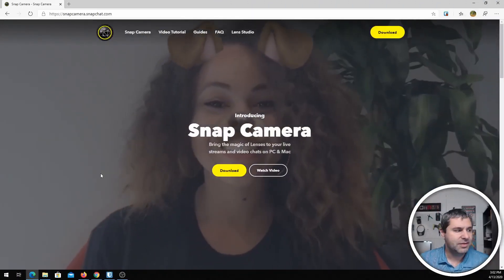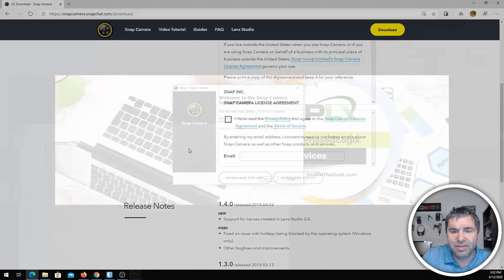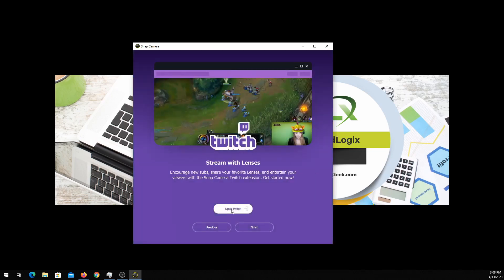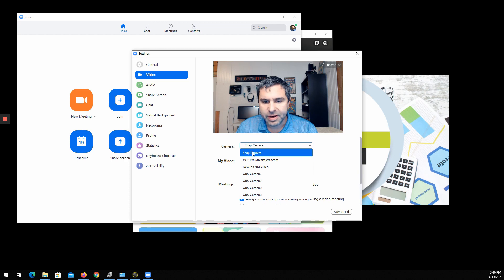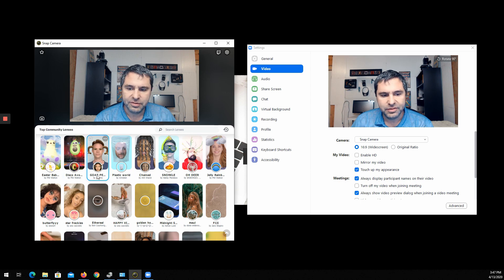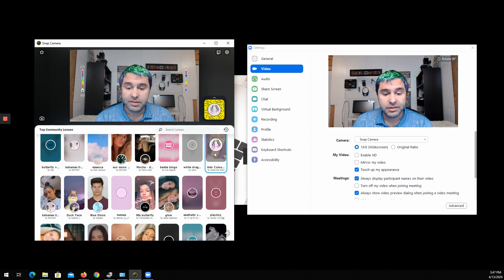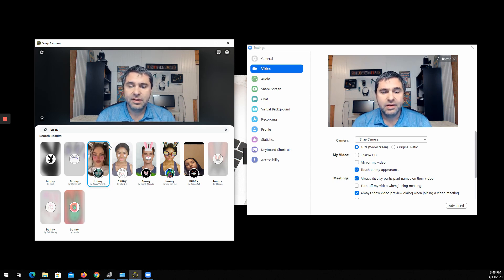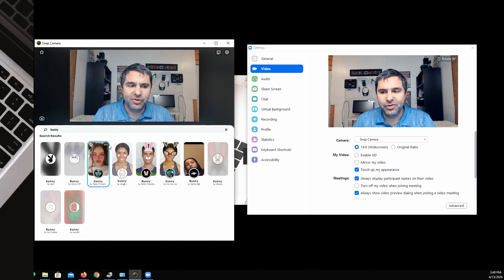How to spice up your Zoom Meetings with Snap Camera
I show you how to add fun filters from snap to your zoom meetings or any other meetings you are having.